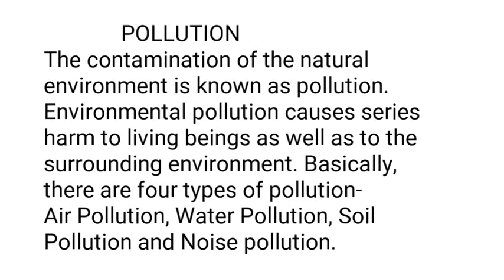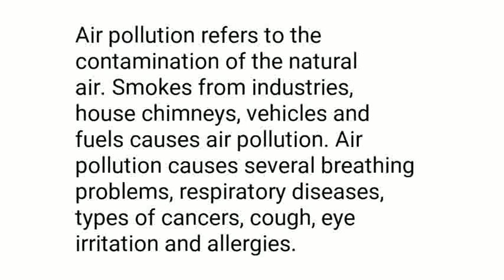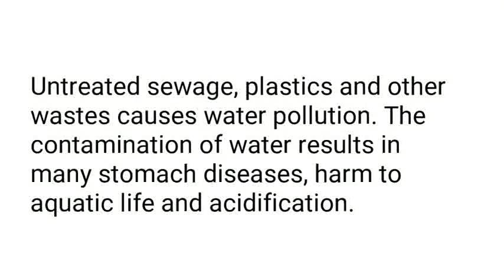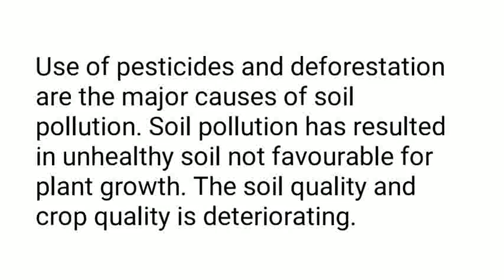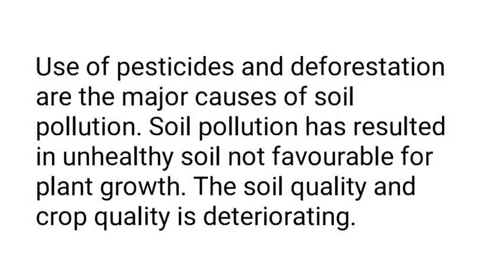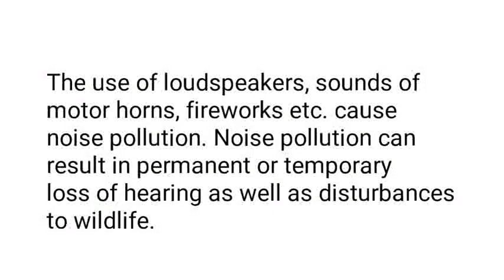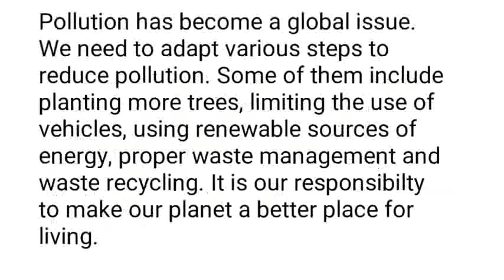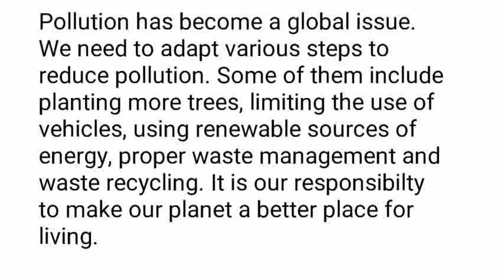Easy Simple Essay/Paragraph writing on Pollution in English Environmental pollution essay paragraph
Easy Simple Essay/Paragraph writing on Pollution in English Environmental pollution essay paragraph easy words